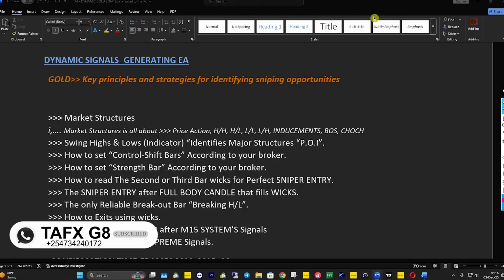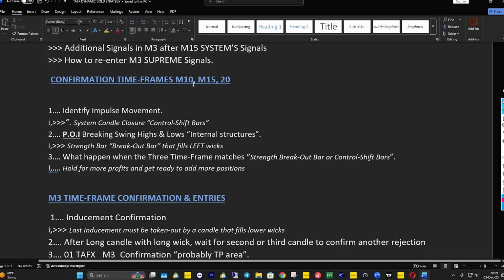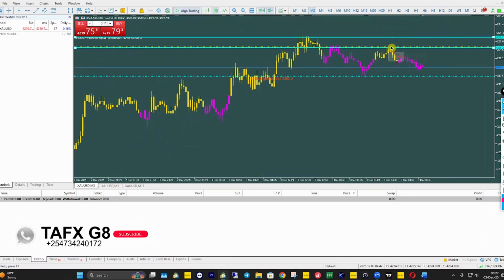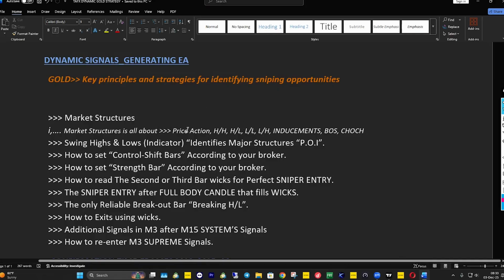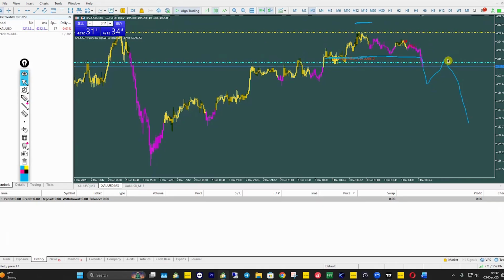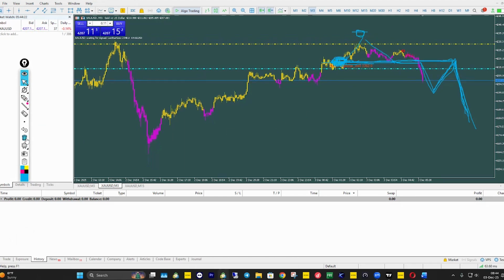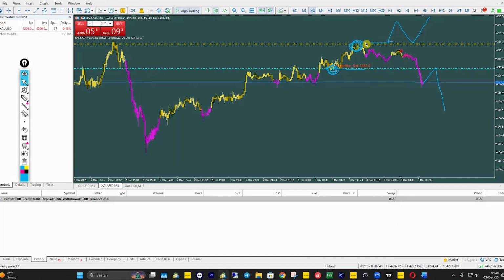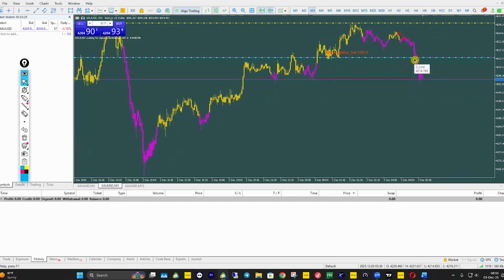MARKET STRUCTURE_WORKING Price Action, HH, HL, LL, LH, INDUCEMENTS, BOS, CHOCH. ALL IN ONE INDICATOR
Drawing and trading the right structures at the same time is not easy till you have this SYSTEM that does all MARKET STRUCTURES for you and and deliver only SNIPER ENTRIES that never disappoint.

100% AUTOMATED Forex systems" Manual and Robots"  for both MT4 & MT5 Platforms.. 95%+ ACCURACY By TAFXco "Forex Software Developers"